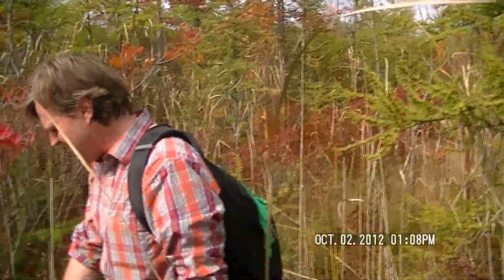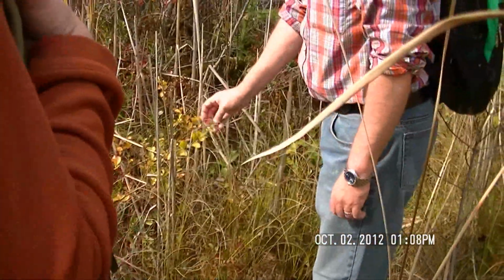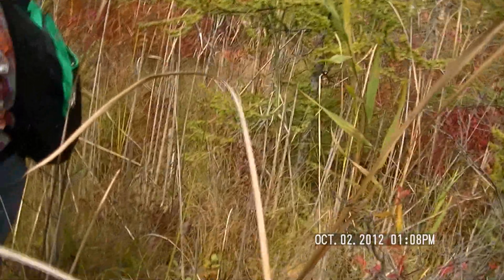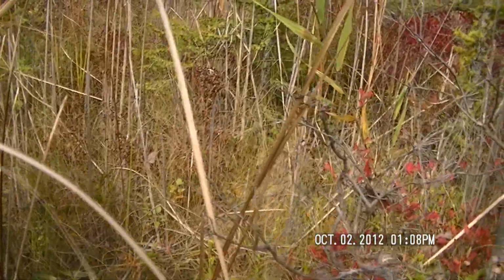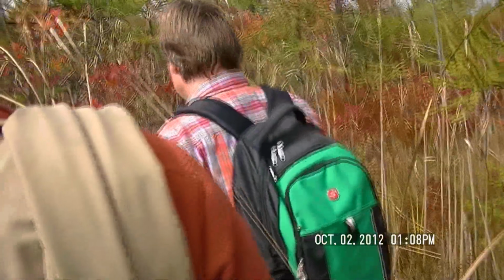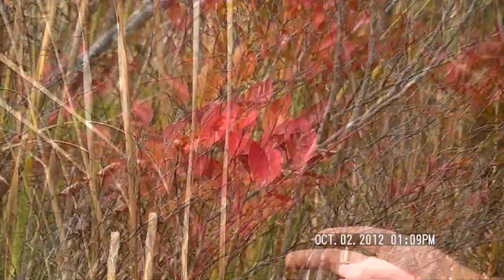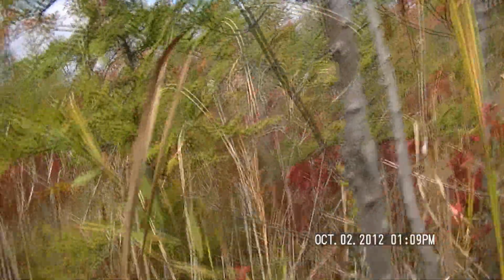00230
Siena Height University Limnology in the Cedar Lake Bog, Chelsea, MI